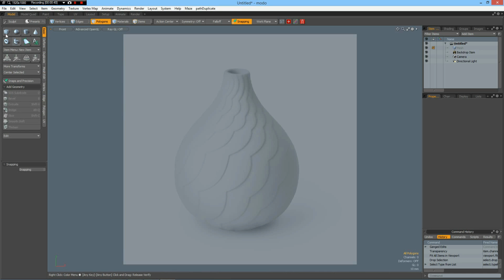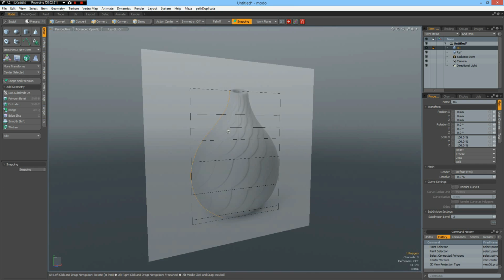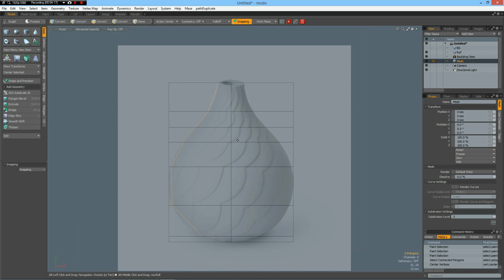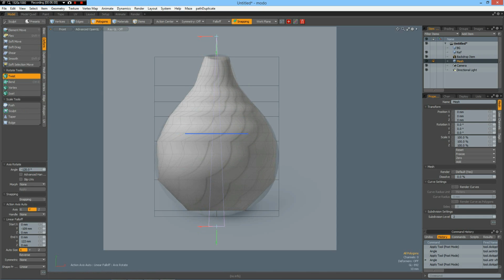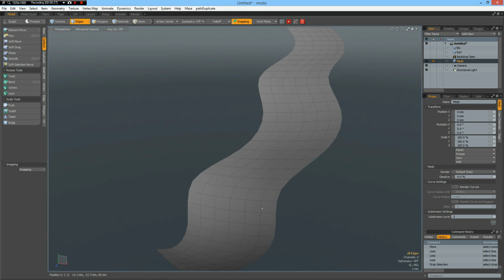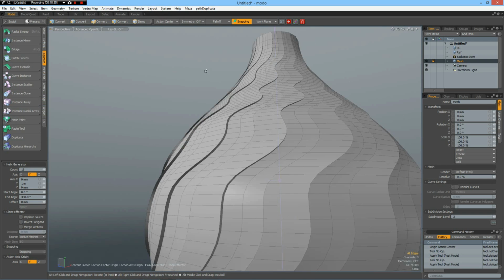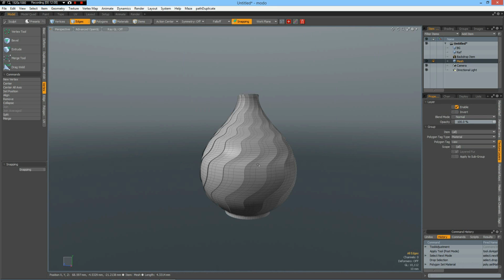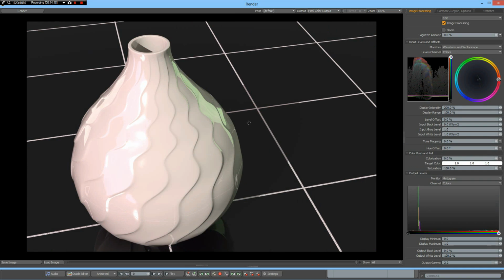The Foundry MODO - A Cloud Vase for Musicchu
musicchu wrote: hi peter, happy chinese new year.
can you check this vase see if you are interested in modelling them in traditional 3d modelling way? I don't know how to do this for now. thanks.